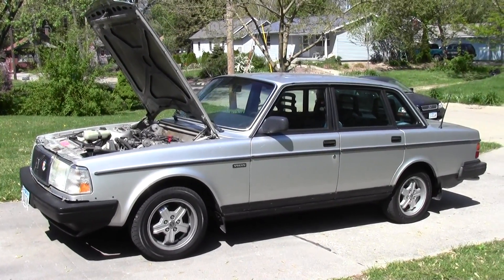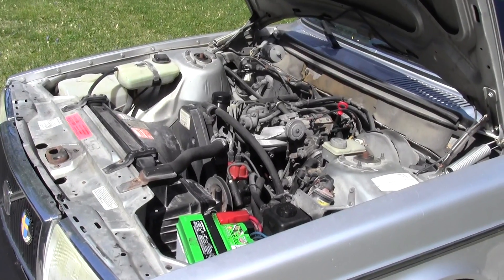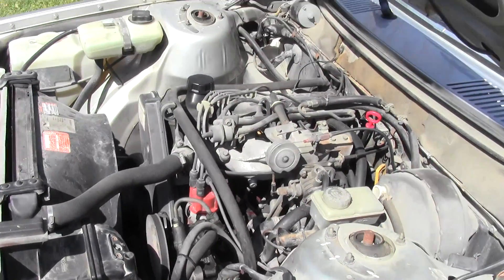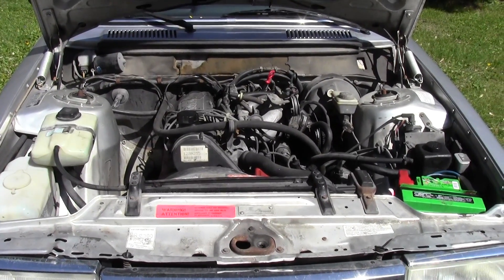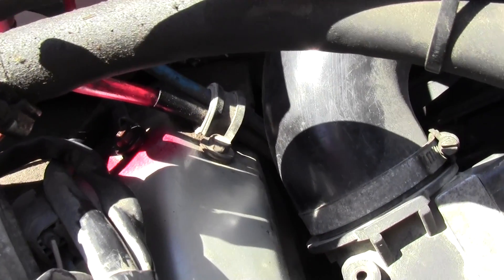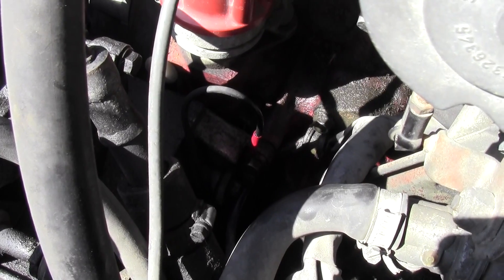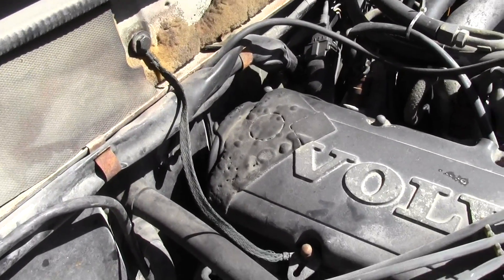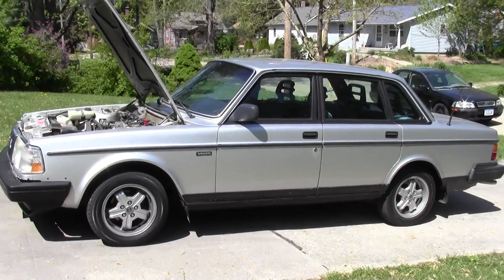Volvo 240 Electrical Ground Locations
Solving an intermittent problem by cleaning grounds under the hood.